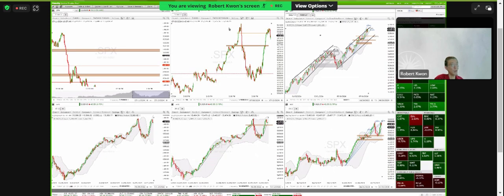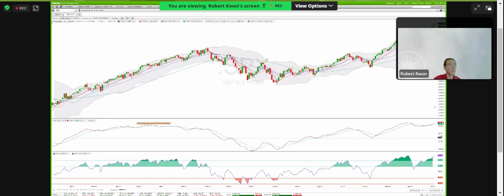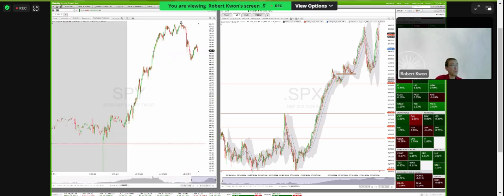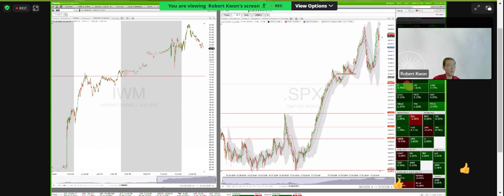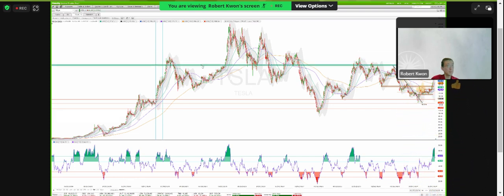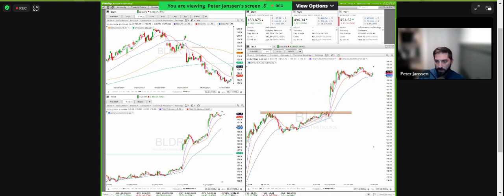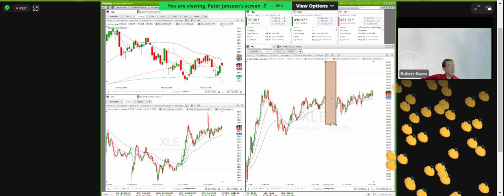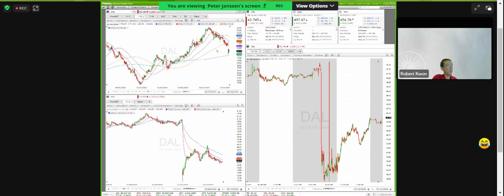The 'ins' and 'outs' of day trading 07/12/2024